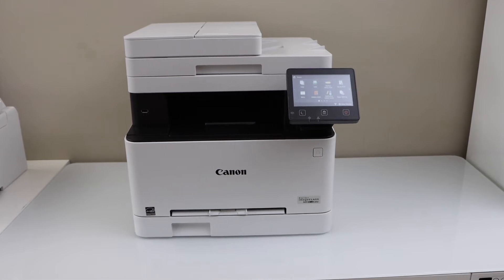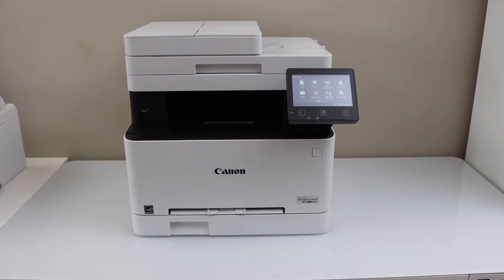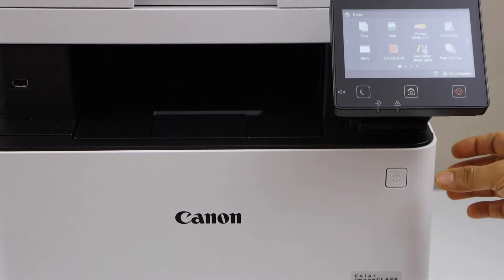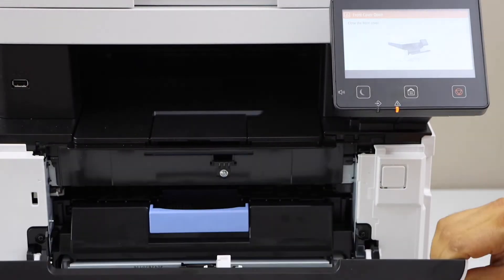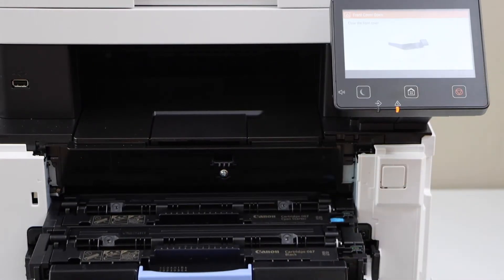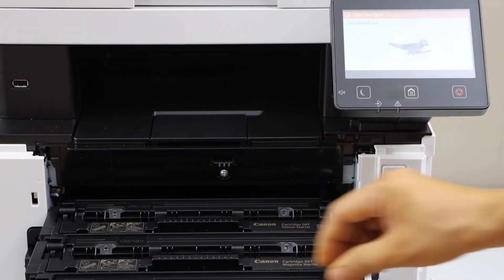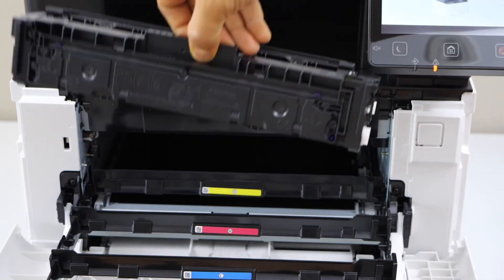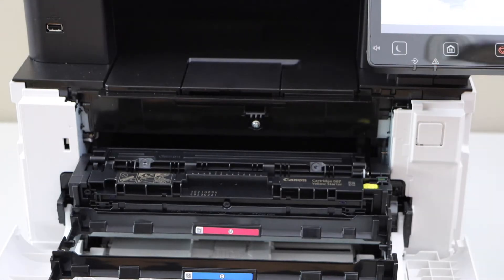Canon ImageClass MF644Cdw Ink Toner Replacement.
This video reviews how to replace the ink toners in your Canon Imageclass MF644Cdw colour Laser all-in-one printer.